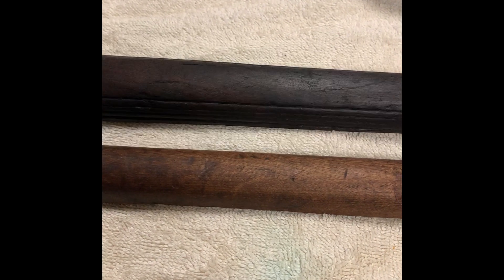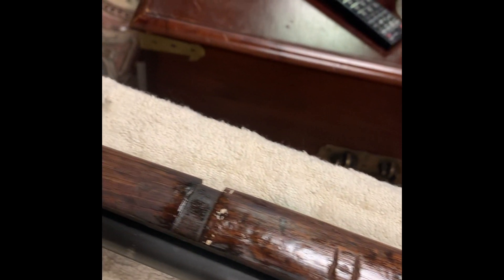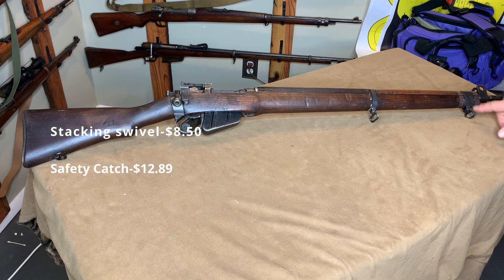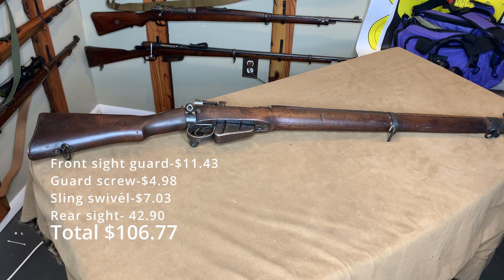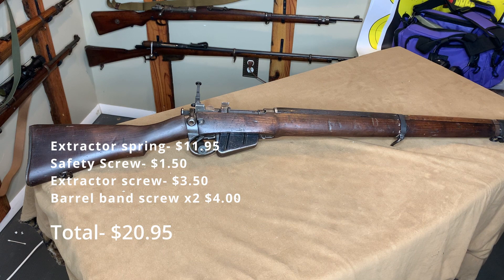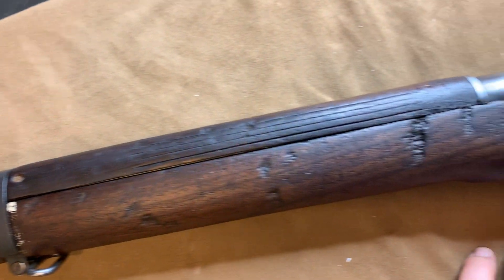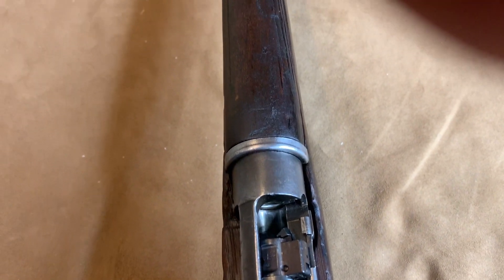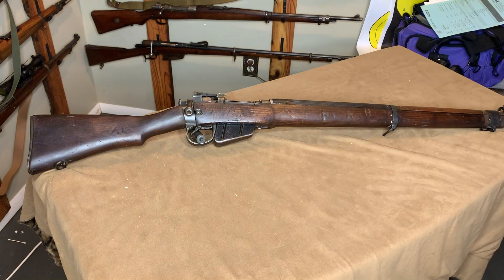Hunter's Lodge No.4 Mk1 completed, was it worth it?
Well I finally got this gun put together and I am pleased with the final product, it has much in the way of handling marks but I think it adds character and overall it looks good.